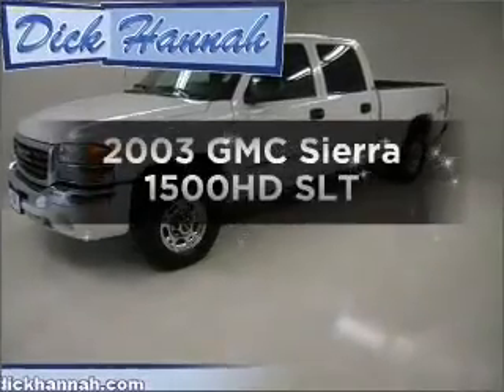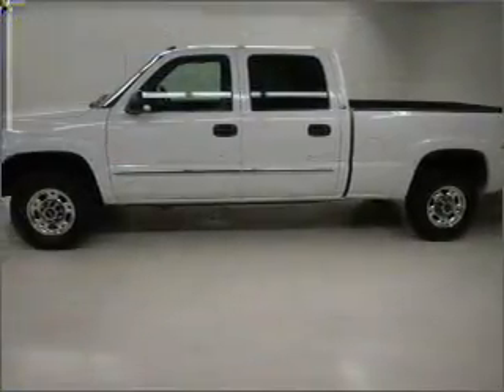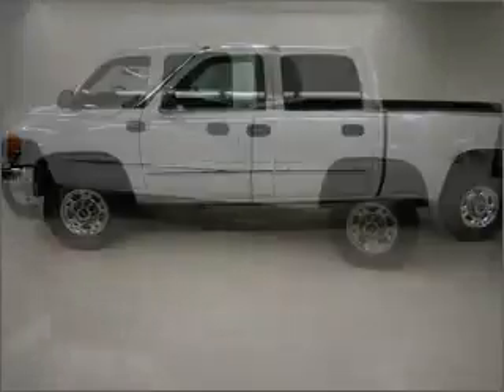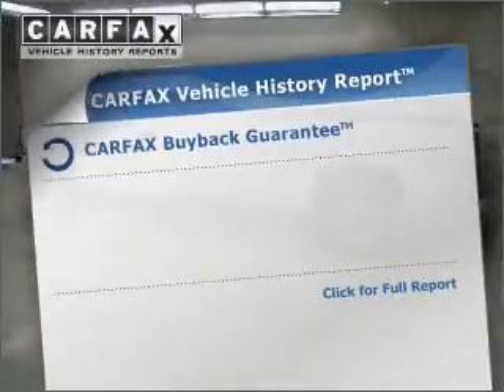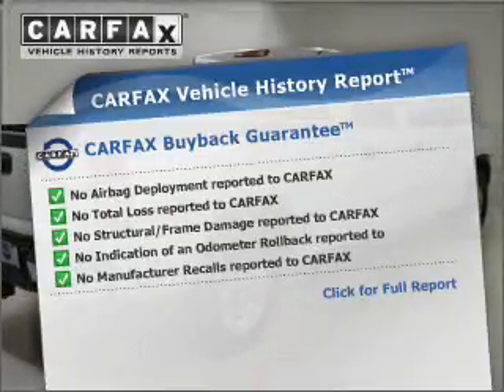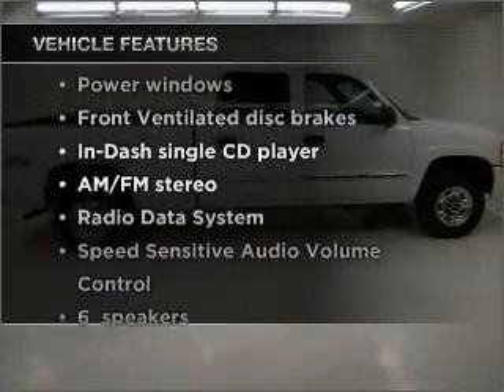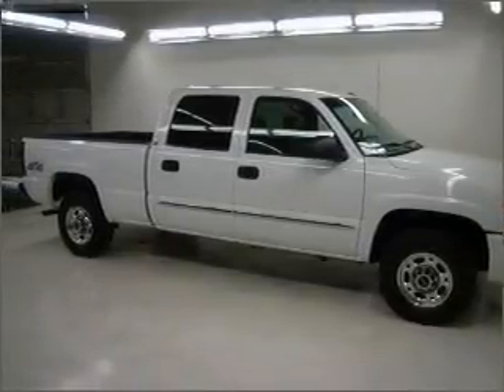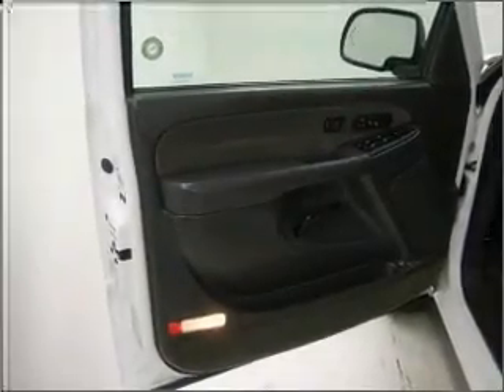2003 GMC Sierra 1500HD - Albany OR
Year: 2003
Make: GMC
Model: Sierra 1500HD
Engine: 6.0 liter 8 cylinder 16 valve
Transmission: 4-Speed Automatic
Exterior: White
Miles: 99677
Dick Says Yes-Albany (Dick Hannah)
4129 Santiam Hwy SE
Albany, OR 97322